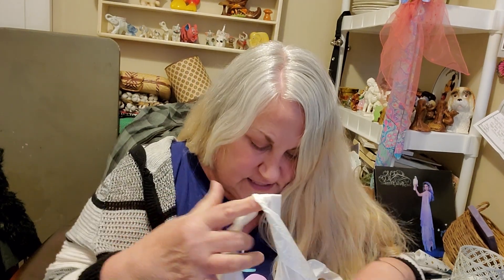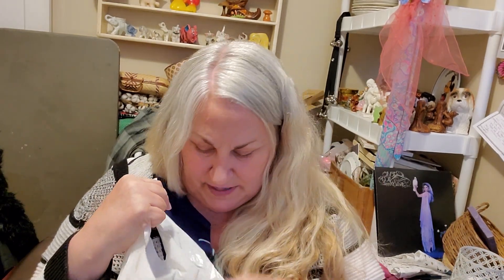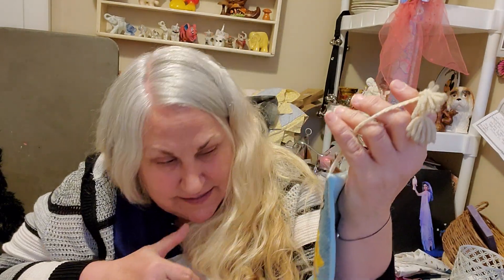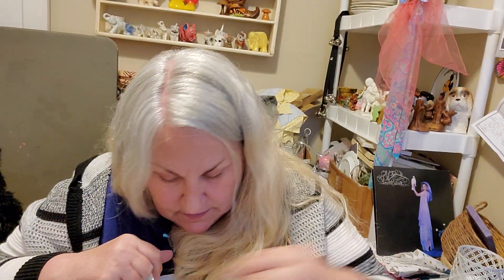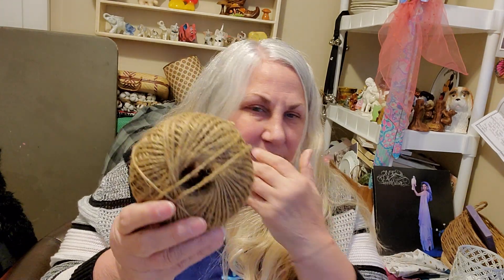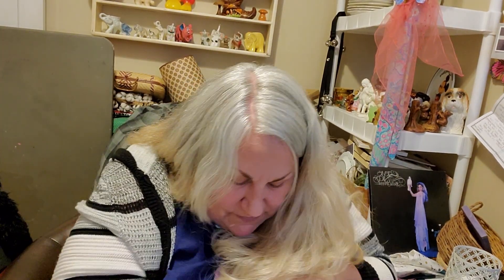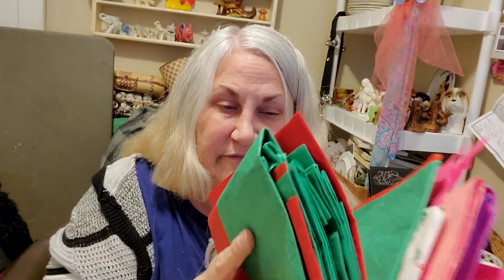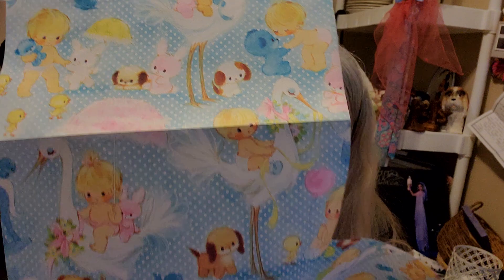Estate Sale Thrift Haul 3-3-21